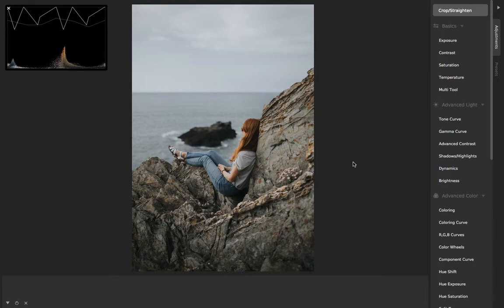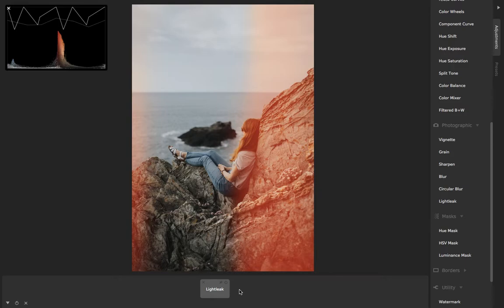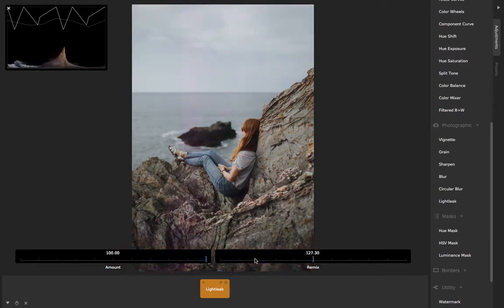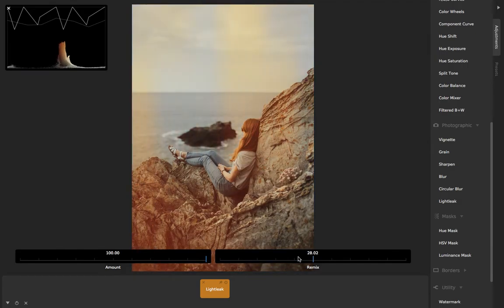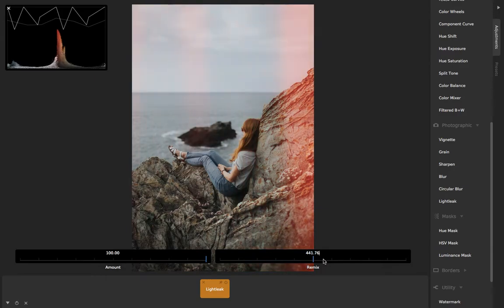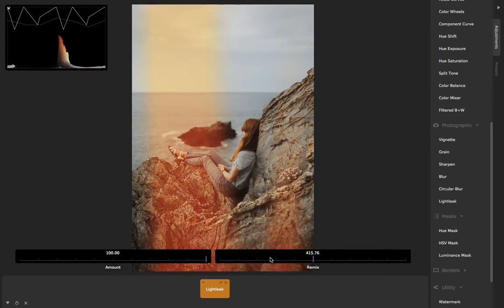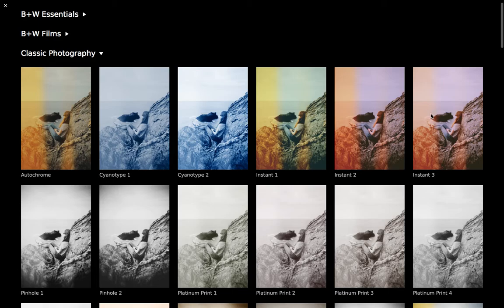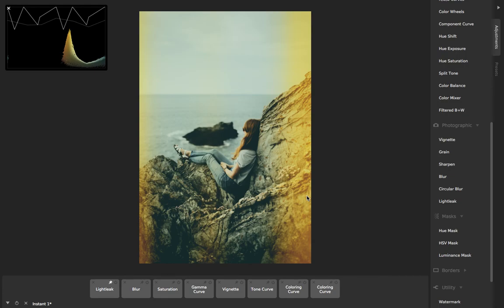CameraBag Adjustments: Lightleak (CameraBag Photo and CameraBag Pro)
Learn about CameraBag's infinitely-variable Lightleak adjustment, and some tips on how to layer, adjust, and best make use of it in your editing workflow.